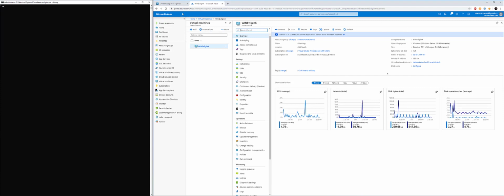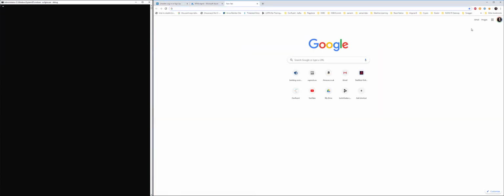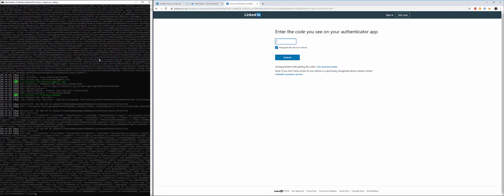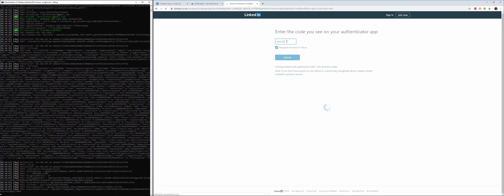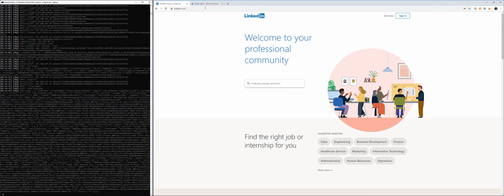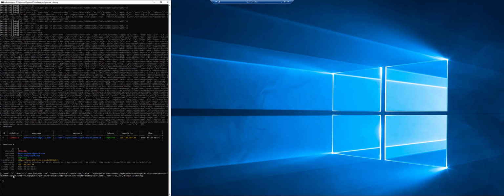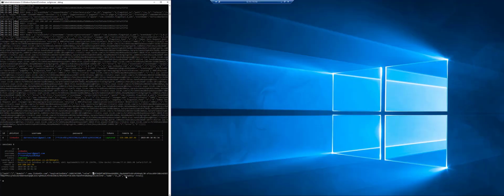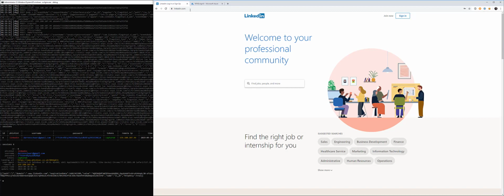Phishing LinkedIn account, bypassing 2 Factor Auth.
Demonstrates a MITM Phishing attack against LinkedIn, primarily as a precursor to introducing FIDO2.